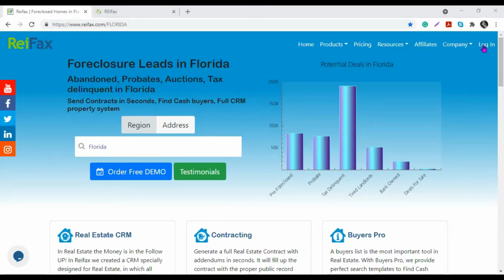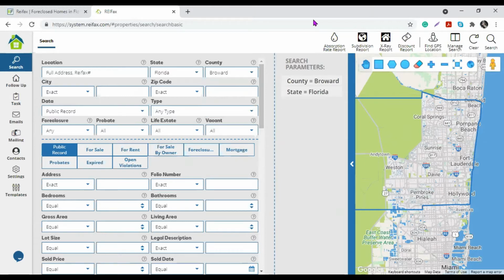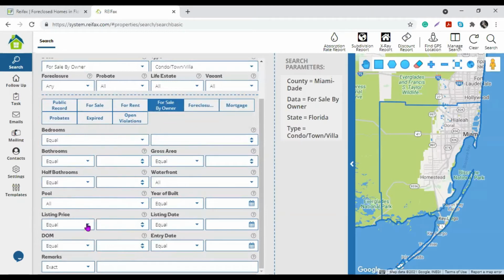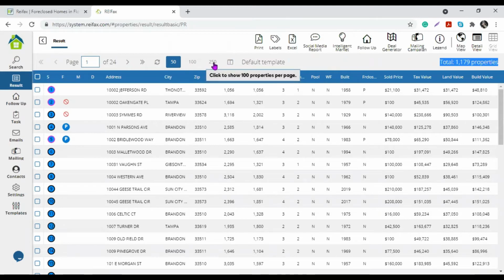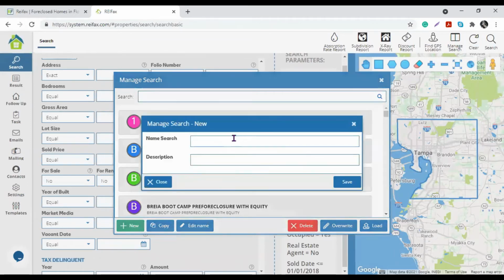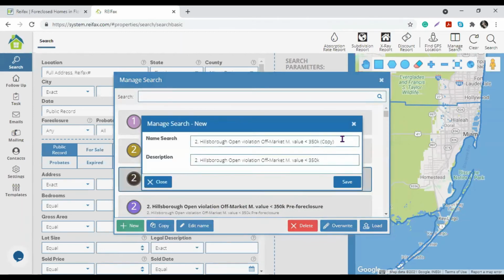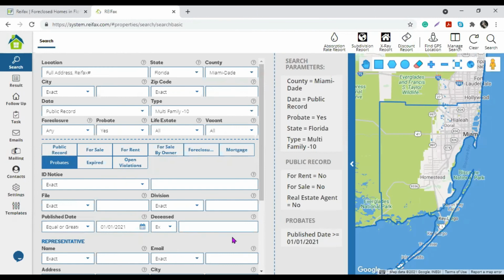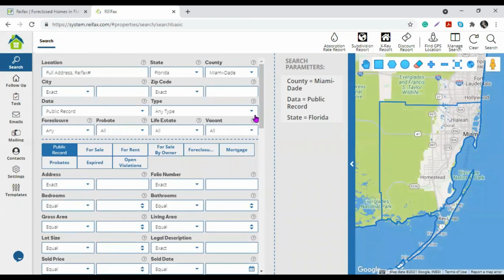2021 07 09 - Set Up all kind of Searches to find Properties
Selecting the right filters to look for the properties you want, is the first and most important step of all. Come and look at how to do that.